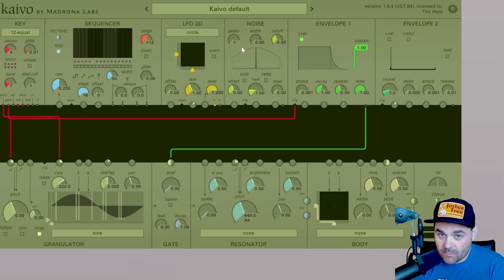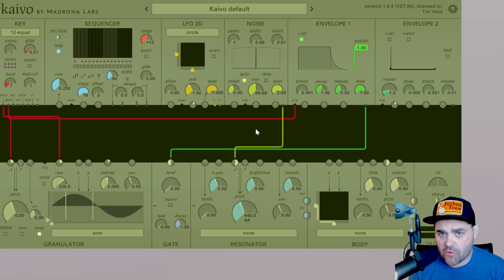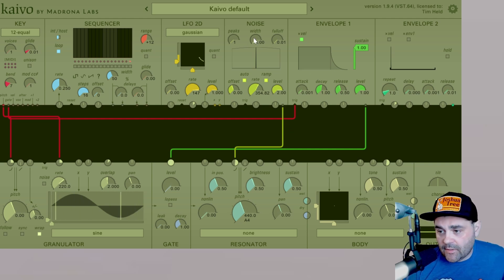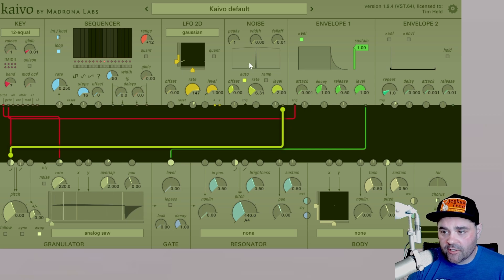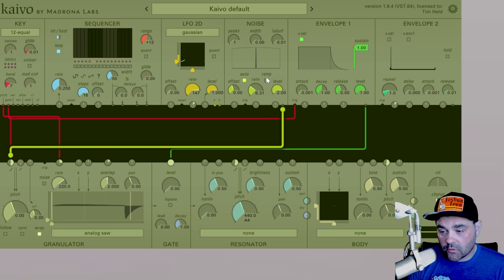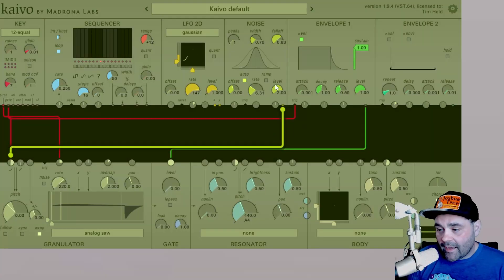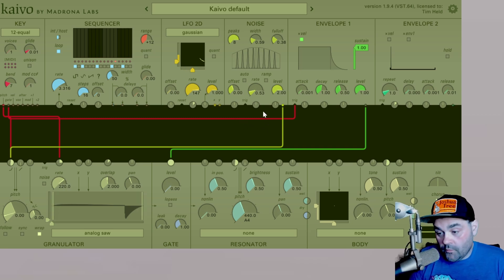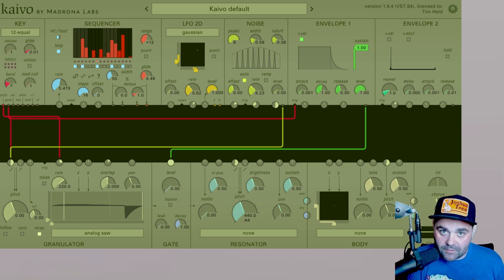Kaivo Noise Module Overview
Overview of Kaivo's Noise Module

Kaivo is a software instrument combining two powerful synthesis techniques (physical modeling and granular synthesis) in an easy-to-use semi-modular package. It’s laid out a bit like an acoustic instrument; the GRANULATOR module acts like the player’s touch, exciting one or more tuned objects (here, the RESONATOR module, based on physical models of resonant objects) that come together in a central resonating body (the BODY module, also physics-based).

Chapters
00:00 Intro
00:13 Module Overview
01:39 Output Distribution & Width Control
02:58 Peaks Control
03:58 Falloff Control
04:23 Ramp Function
05:33 Output Control
06:00 Auto Switch
06:30 Modulation Inputs